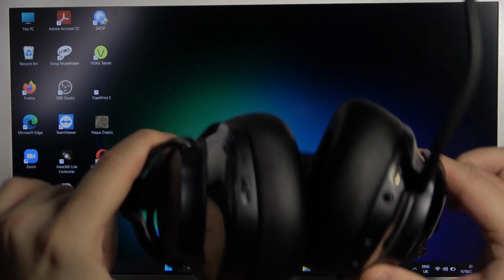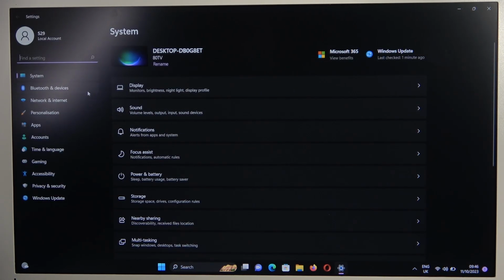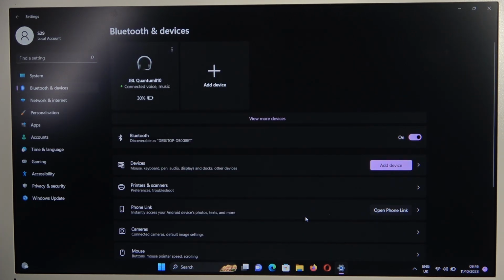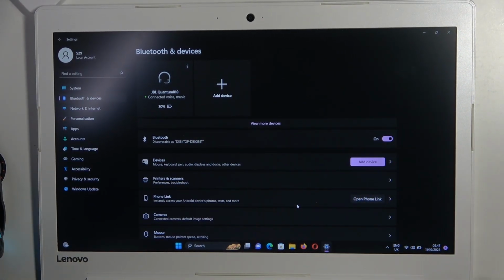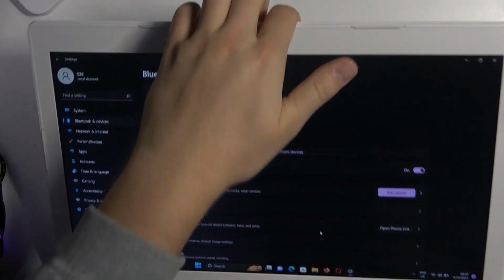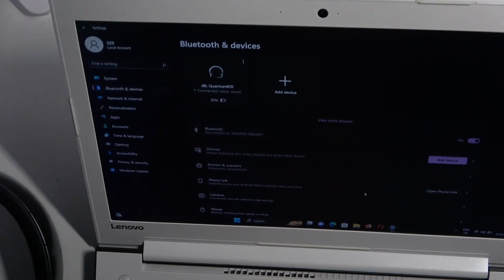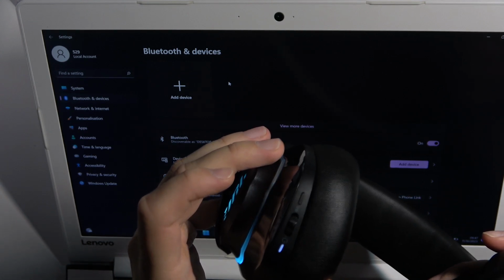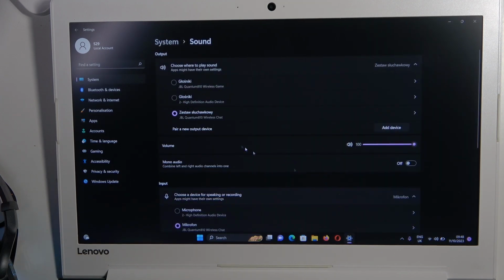How to Pair JBL Quantum 810 with Windows PC?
Elevate your audio experience on your Windows PC with the JBL Quantum 810 gaming headset! In this tutorial, we'll guide you through the simple steps to pair your JBL Quantum 810 headphones with your computer. Whether you're gaming, working, or enjoying multimedia, this step-by-step guide ensures a smooth and reliable connection. Don't miss out on the convenience of easy pairing – learn how to do it with your Windows PC and JBL Quantum 810!

How to Connect JBL Quantum 810 to Your Windows PC?
How to Link JBL Quantum 810 and Your Windows PC?
How to Sync JBL Quantum 810 with Windows PC?